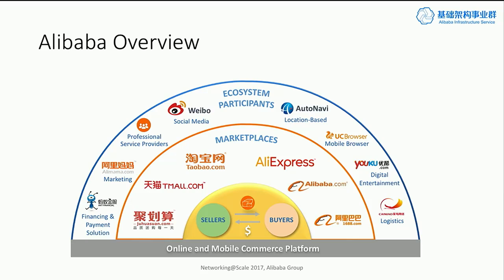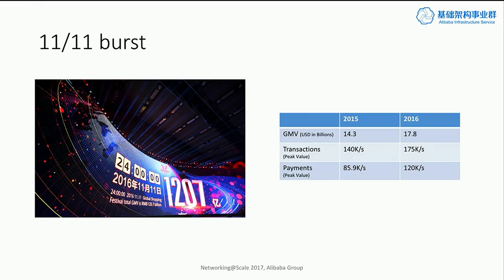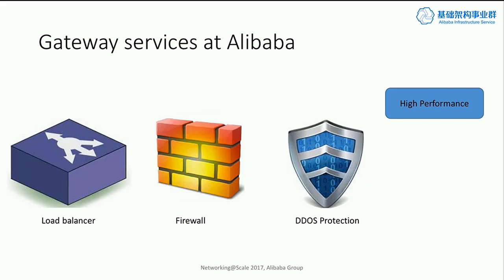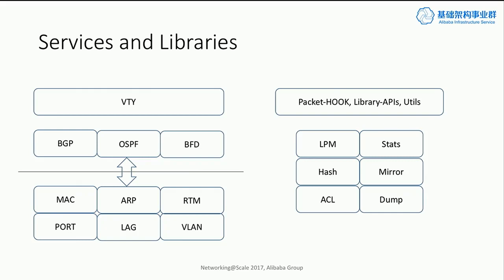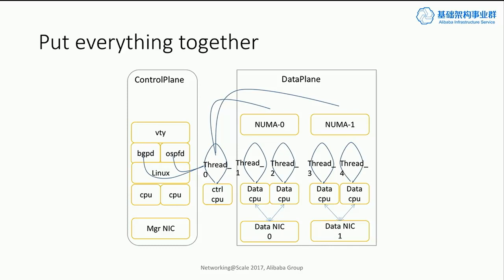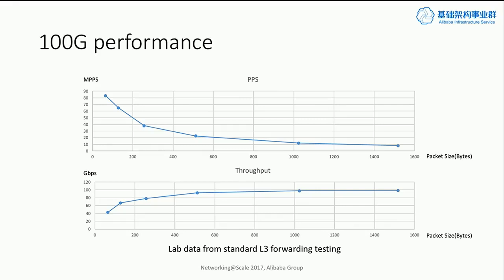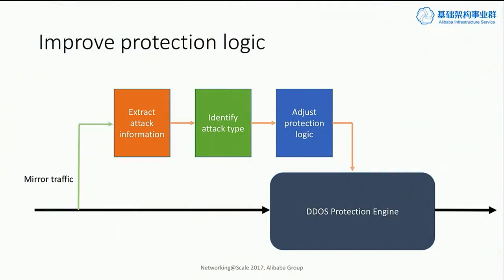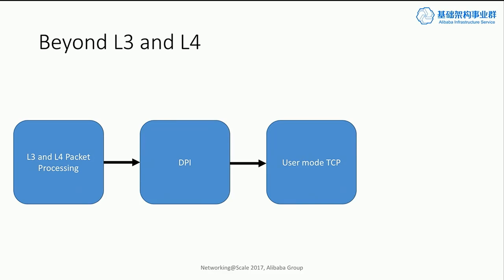A Close Look at Alibaba's High Performance Packet Processing Platform - Alibaba - Network@Scale2017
Haiyong Wang, Alibaba

Haiyong discusses the highly scalable, high-performance host-based packet processing platform used for load balancing, policy, and DDOS detection at Alibaba. This platform powers all the gateway class services in Alibaba and is essential to the day to day operation of Alibaba’s global business.